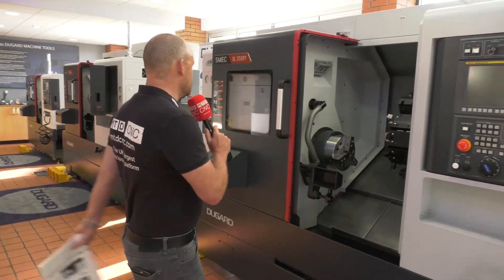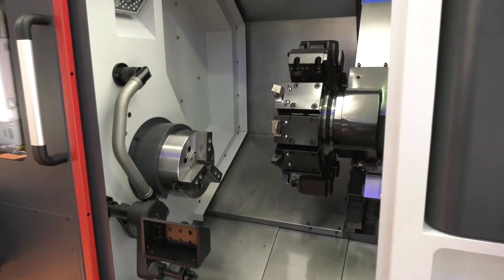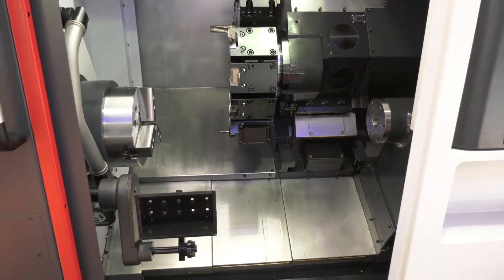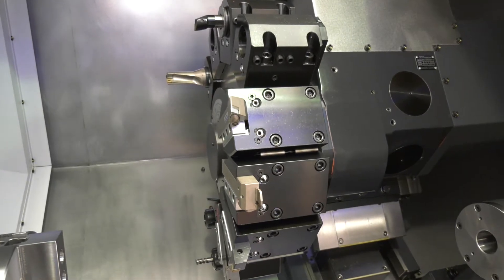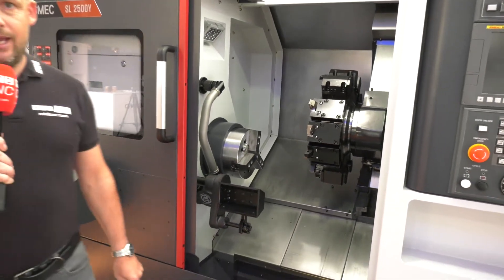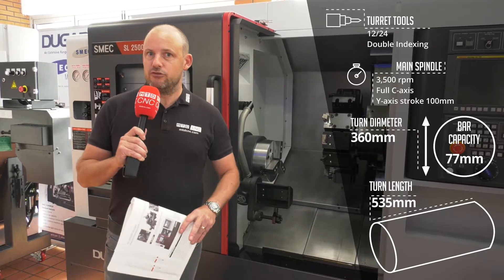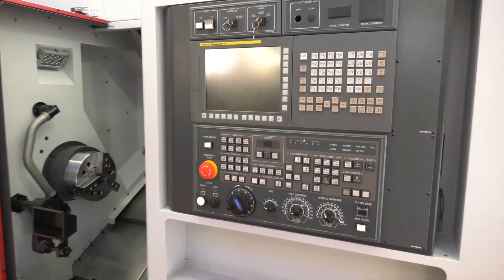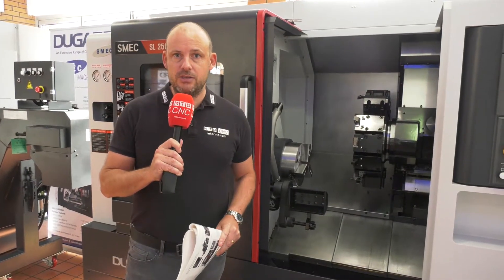Single spindle Y axis Powerhouse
The new SMEC 2500Y offers milling and turning thanks to a 12 station turret with driven tools. The Y axis is also over 100 mm equipping the machine with a suitably large axis travel to accommodate both small and larger bar work.